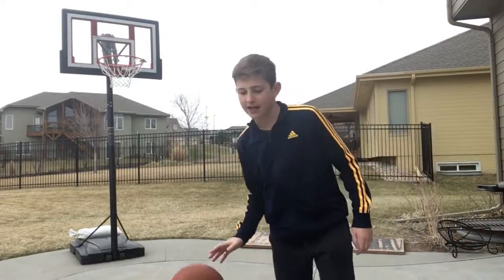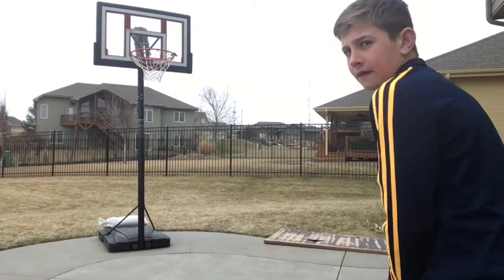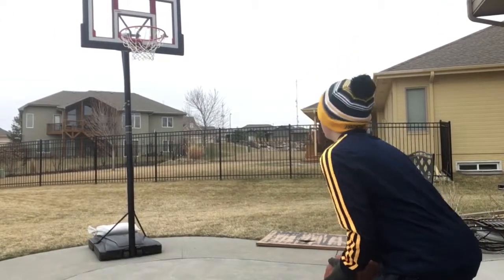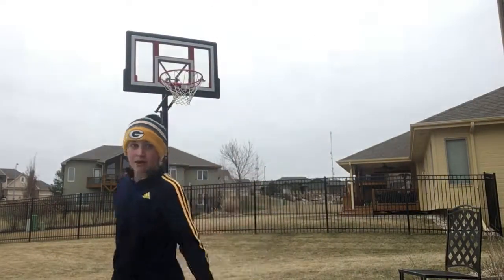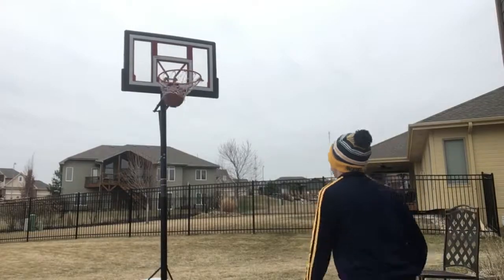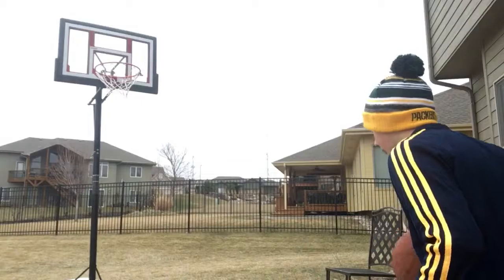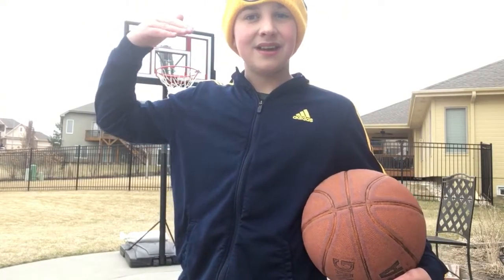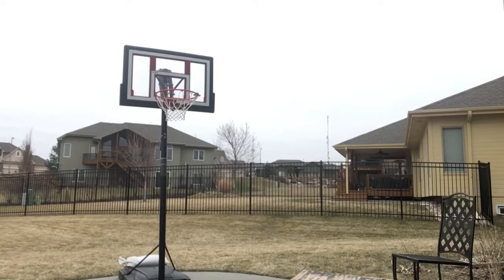Crazy Free Throw Competition